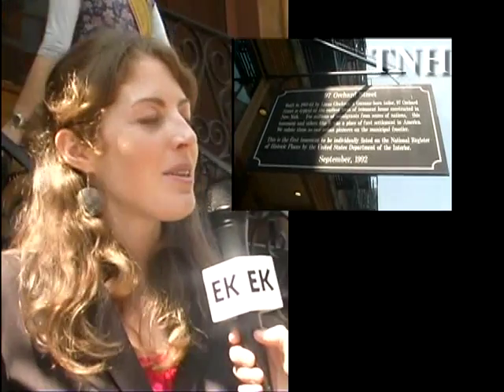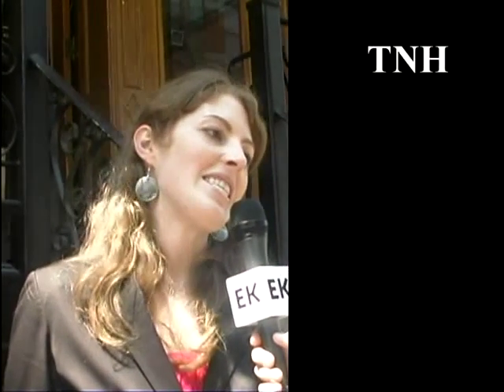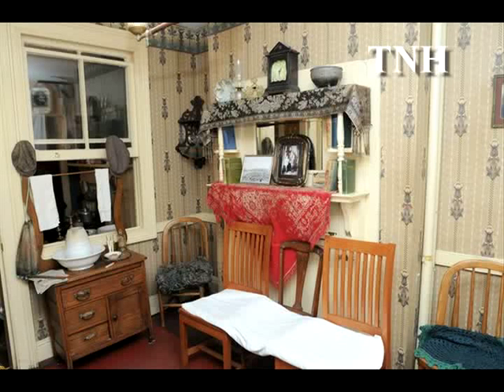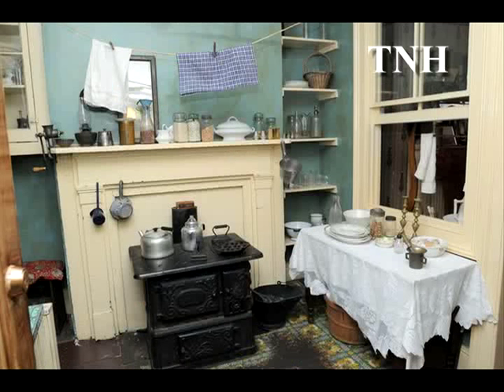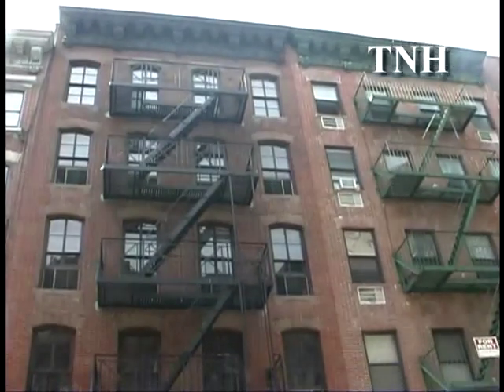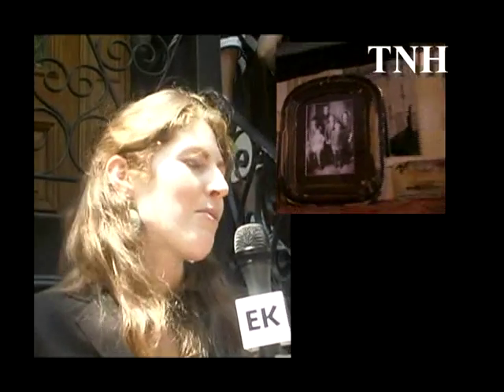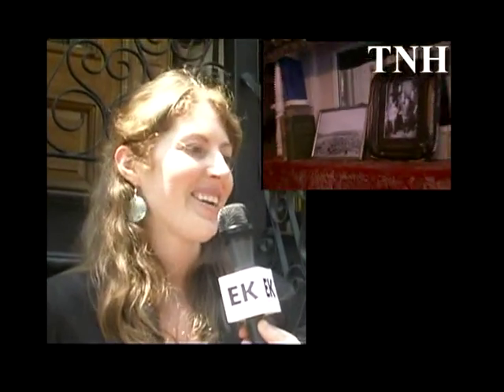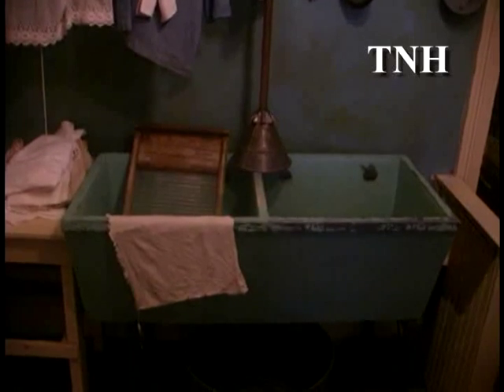Sephardic--Jewish Confino Family featured at the Tenement Museum of Manhattan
In light of the Stavros Niarchos Foundation's recent grant to support The Tenement Museum's tour of a Sephardic-Jewish family from 1913 Kastoria, The National Herald visited the museum on May 26, 2010.
The Niarchos Foundation recently donated $500,000 to support the exhibit/tour.